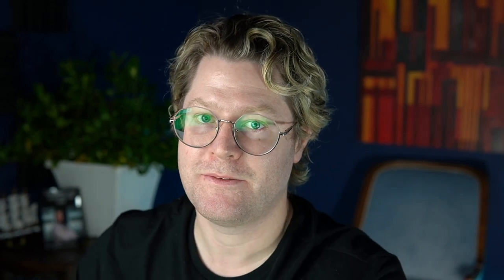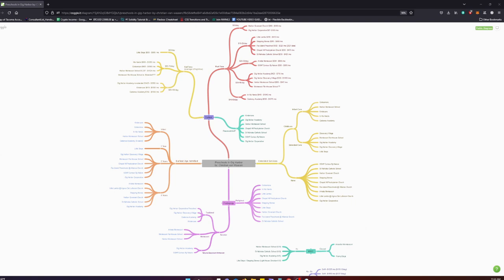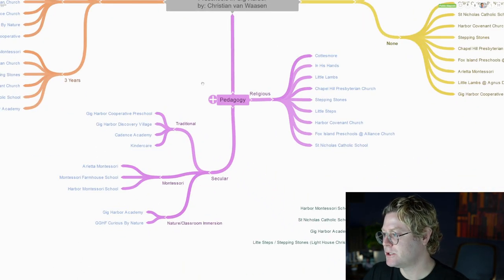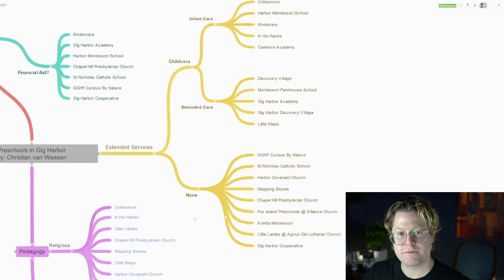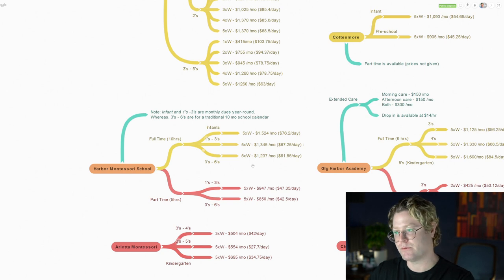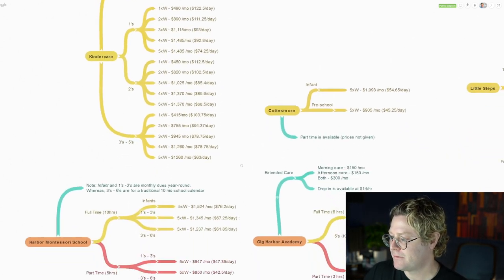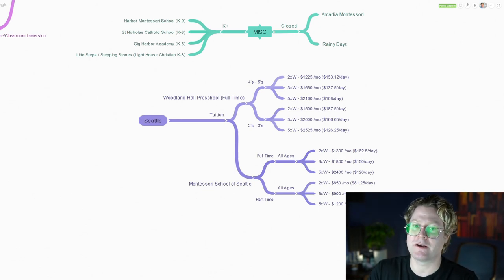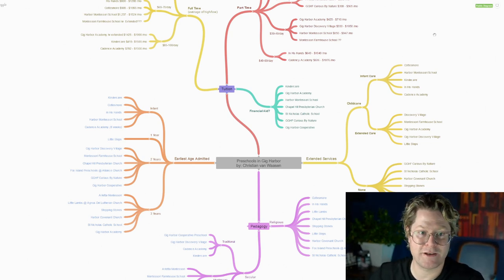Picking a Preschool in Gig Harbor (including: daycare, infant care, preschool, pre-k)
In this video I will help you narrow down your choices for childcare (6 weeks to 5 years). This will include Infant Care, Preschool, and Pre-K options available in Gig Harbor.
I will guide you through how to use my Coggle Diagram, which I have created, to help you choose a care/education program that matches your:
- Child's age,
- Preferred Pedagogy,
- Required Childcare/Daycare services,
- Tuition Tiers,
- Misc. Information

In this Coggle you will find 2023 Tuition Trees for all preschool/childcare/learning programs in Gig Harbor that offer services for children ages: 6 week to 5 years.

*BONUS* I also include a comparison of average childcare costs in Gig Harbor to Seattle.

Chapters:
0:00 Intro
2:04 When should I register?
3:51 Double check these requirements
5:10 Earliest Ages Admitted
6:05 Pedagogy
6:51 Misc: Closed Schools and Grade School Continuation
7:36 Extended Childcare Services (Daycare, After School, Before School)
8:51 Financial Aid
9:26 Tuition Trees For all Childcare Programs!
12:29 Tuition Tiers (Full-time and Part-time)
14:07 *BONUS* Childcare Costs - Gig Harbor vs Seattle
16:09 Outro

Update: Added Hosanna Christian School